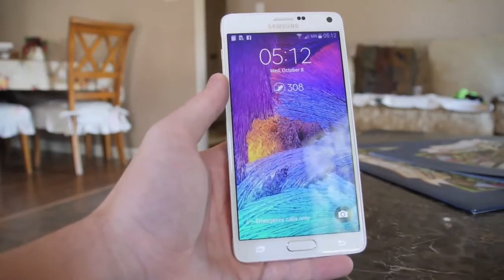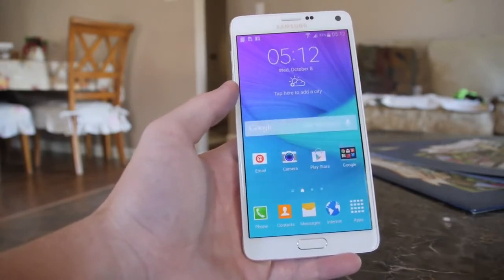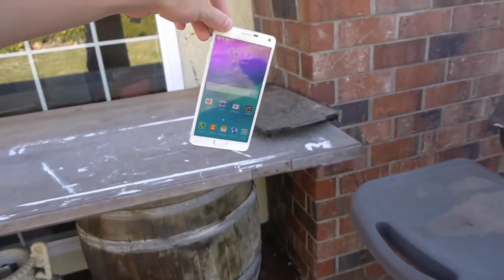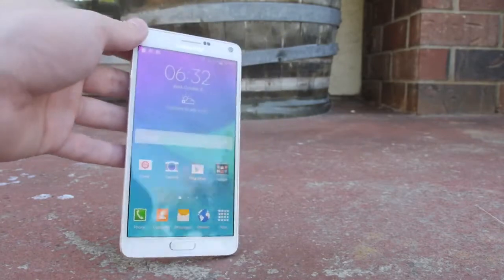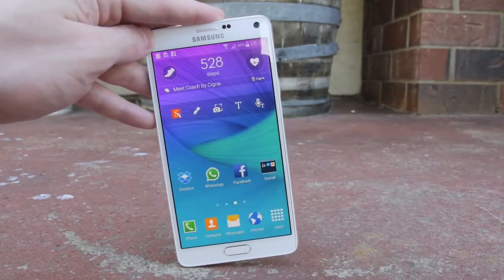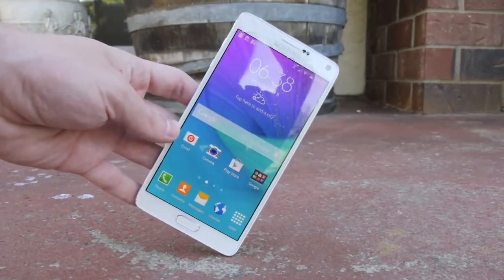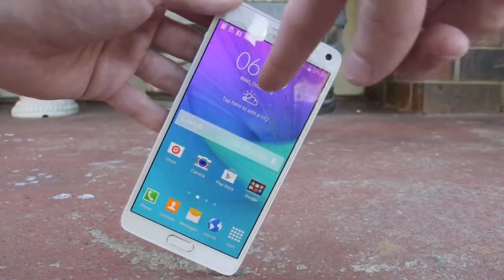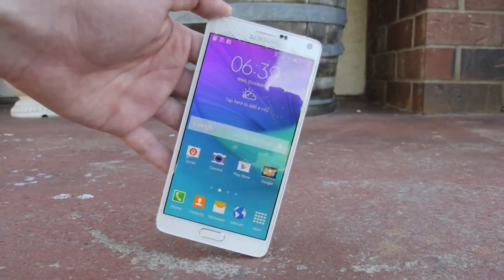Samsung Galaxy Note 4 Durability Drop Test1